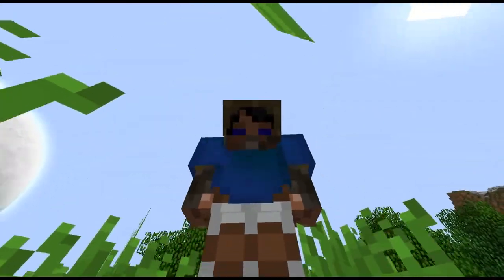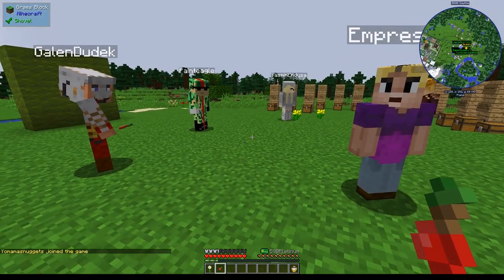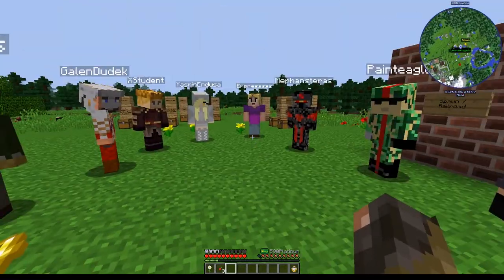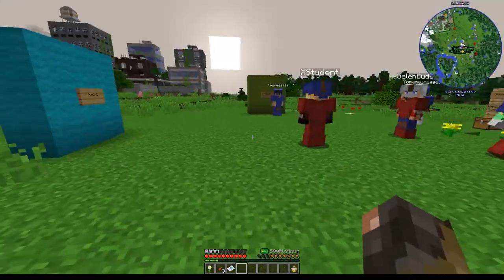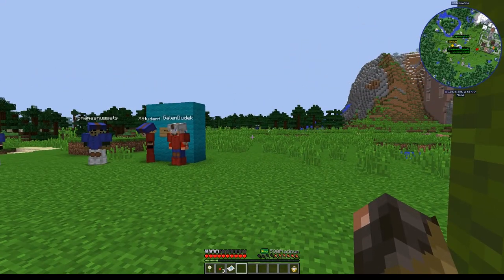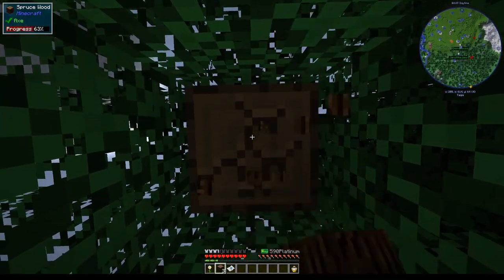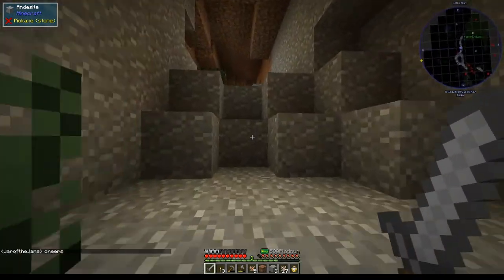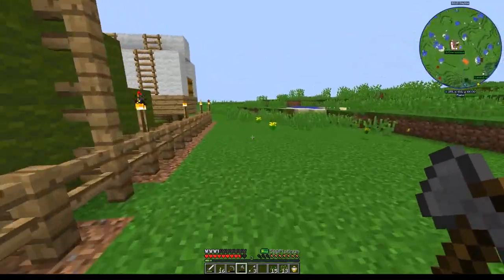New Patron Server! - Colonial Engineers - Episode 01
Welcome to my new patron server! All patrons at $5 and up can join us. This pack isn't well known, but it's a lot of fun. Want to join us?

AIRA'S THINGS